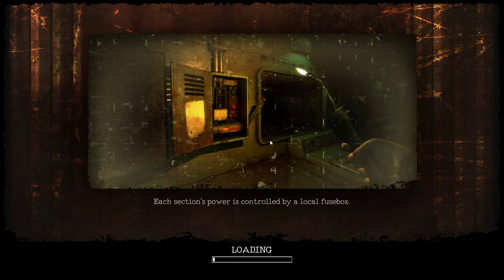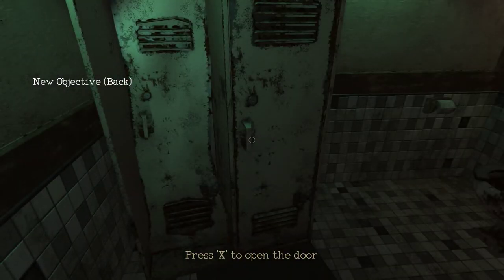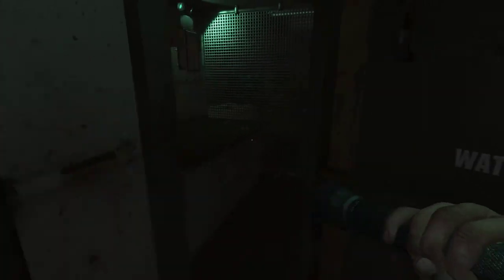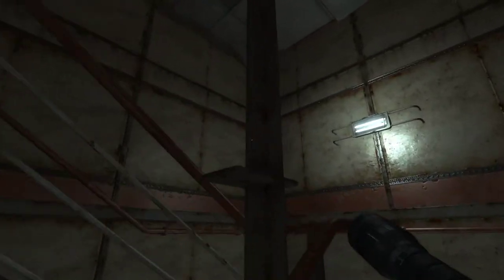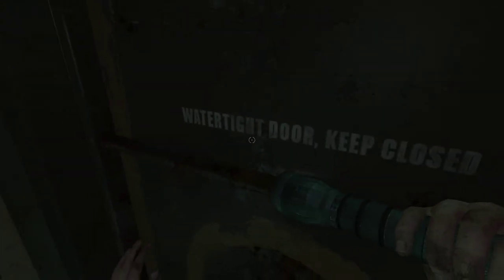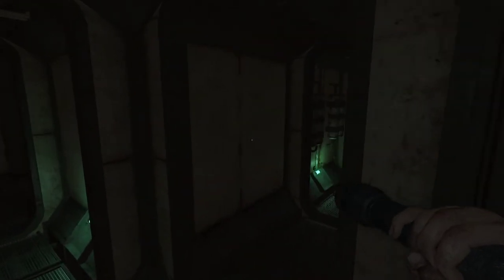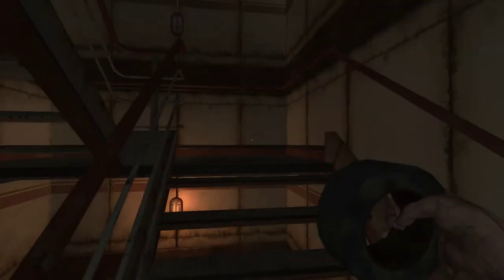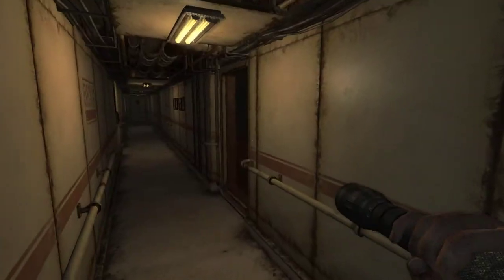Monstrum: Let's Play - Episode 57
Monstrum is a single player survival horror game by Team Junkfish.